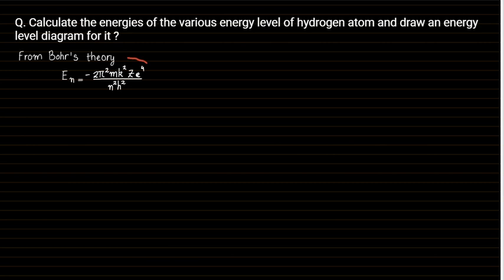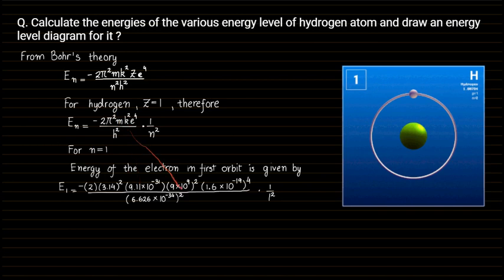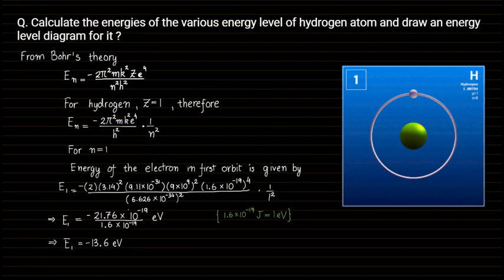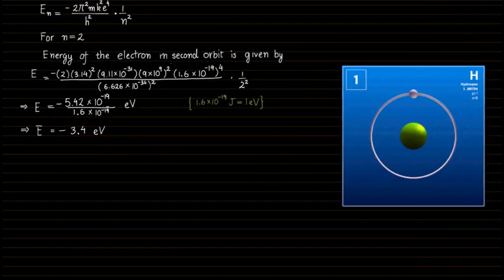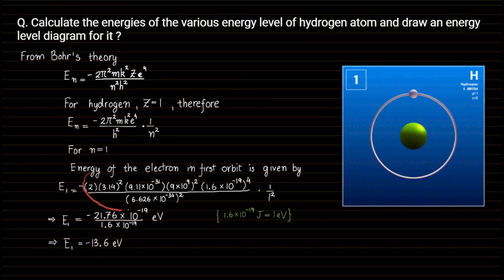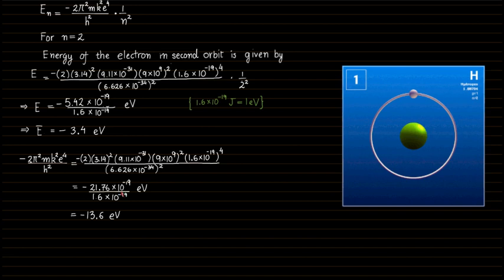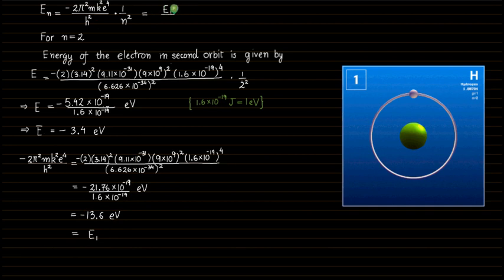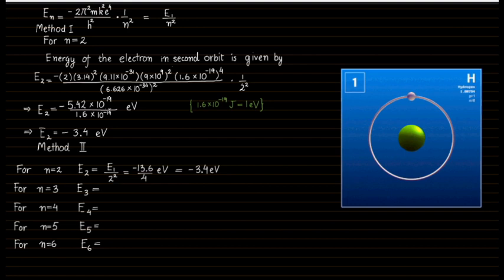Lesson 63 Energy level diagram for hydrogen atom I